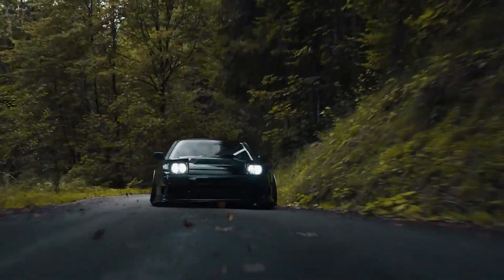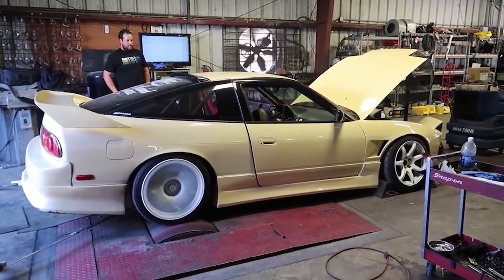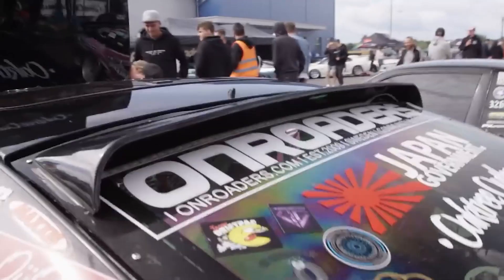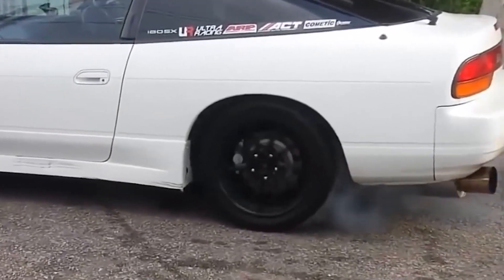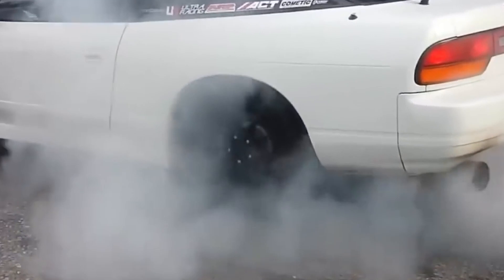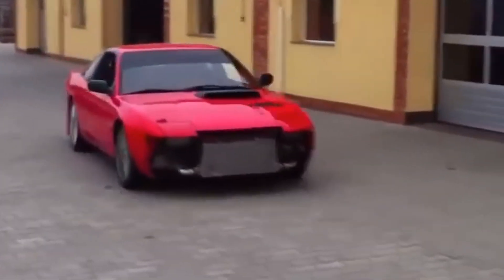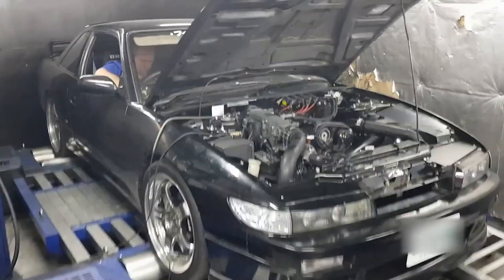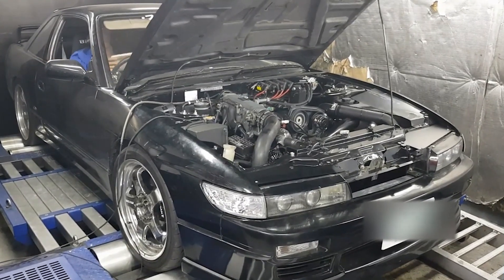Unleashing the Potential: A Comprehensive Guide to the Nissan CA18DET Engine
The Nissan CA18DET is one of those motors that has crept into the hearts of some car enthusiast, particularly those who have a fondness for the early models of Nissan's drift machines, such as the S13 180SX and 200SX. Produced from 1985 to 1994, the CA18DET was eventually replaced by the 2.0L SR20DET models. And I might make a video comparing the 2 in the future, but for this video here is an in-depth guide on everything CA18, in this video we will delve into the history, the specifications, reliability, and tuning potential of this classic JDM inline-four engine, providing you with the ultimate reference for all things CA18DET.
So lets start at the beginning.
The CA18DET was part of the CA family, which consisted of a total of 14 engines produced by Nissan from 1982 to 1991. This engine family featured varying displacements, including 1.6L, 1.8L, and 2.0L models, with a cast-iron block and an aluminum head. The CA series was developed as a replacement for engines like the Z series, designed to power smaller cars in Nissan's lineup. Among the six versions of the CA18 engine, the CA18DET stood out with its impressive performance and upgrades over previous iterations.
Tuning Potential: Unleashing the Power of the CA18DET
While some may claim that the subsequent SR20DET engine offers greater tuning potential than the CA18DET, it is important not to overlook the latter's capabilities. Numerous examples demonstrate that a well-built CA18DET can achieve impressive power figures, reaching heights of 690 horsepower and  some have even gone over (700+ PS). But lets take it step by step.
When embarking on CA18DET engine tuning, it is essential to determine how far you want to take your modifications. If the vehicle will primarily be used on the road, it is advisable to stay within the "Stage 1" or "Stage 2" modifications, as these provide a balance between performance and daily drivability. However, for those planning to engage in track activities such as circuits or drifting, pushing the boundaries with "Stage 3" mods may be the ideal path.
Stage 1 Modifications: So for stage one, we are keeping it simple upgraded intake, sports exhaust, a good remap, and maybe a nice lightend flywheel, to make her rev more easily. Basic upgrades that wont brake the bank and the car will make a decent amount of power.
But it wont be anything crazy as the stock fueling will struggle to keep up. So for stage 2. Lets upgrade the fuel injectors, new pump, better clutch system, Remap to utilize the extra fuel, and then a bigger intercooler to keep everything nice and cool. Now in this stage you wont make over 250HP as the stock turbo wont flow enough air. You should make a reliable 200-250hp. And since these cars are lightweight it should be quite fun.
But for those with a healty bank account you can take it to the next level. Its time for open heart surgery. Remove the head and Port and polished it, while you are at it, upgrade the valves, and cams. Would also be a good idea to upgrade the head bolts.  Then the bottom end on these motors can handle around 400HP, but since its open, lets forge the rods and pistons. The crank is strong so you don’t need to change it, but a new balancing shaft would be a good idea. Also Then add a nice turbo, remember if its to big it will take a year to spool up so find the sweet spot. Something like a GTX2867R could be good. Look you can make more power with bigger stuff, but a fatter powerband is better. Then you might want to swop out the box, especially if you want to abuse the thing.
Now you have a strong base to work from, but it still needs to be tuned, make sure you have the right cooling mods to keep her nice and cold, add stuff like oil coolers, make sure the intercooler is good enough etc. Then also use good quality fuel, as this could make a big difference.
There you have it your complete tuning guide on this awesome old JDM motor. If you are fortunate enough to drive a vehicle equipped with the CA18DET engine, there is immense potential for tuning and performance enhancements. Despite being a product of the 1980s, the CA18DET continues to surprise with its longevity and versatility. Bonus fact they sound awesome.